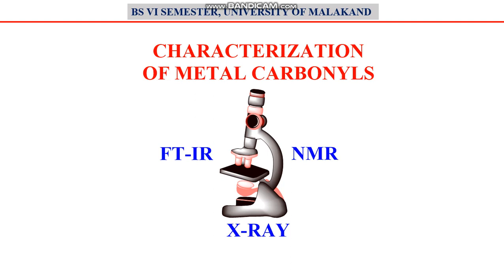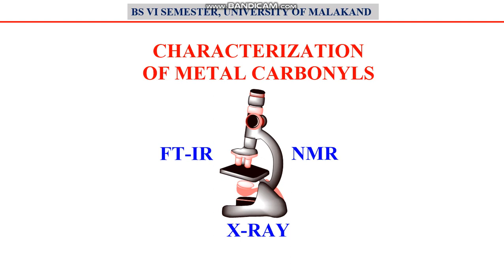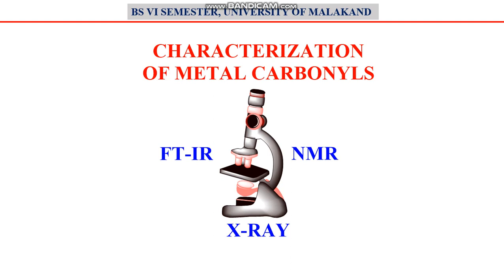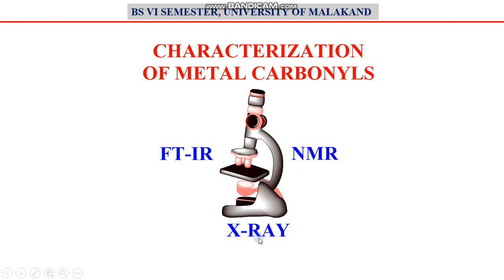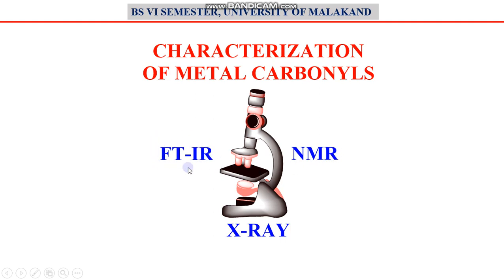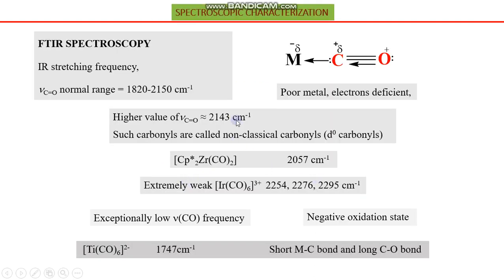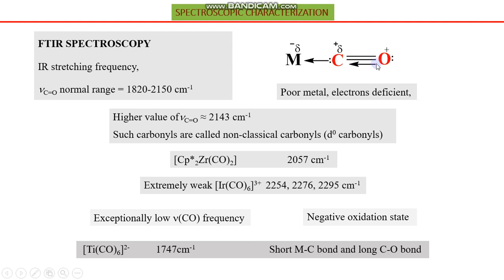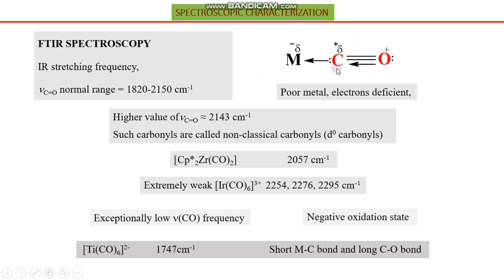Lecture 23, Part 1